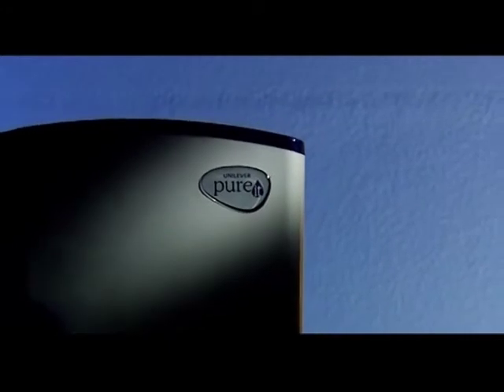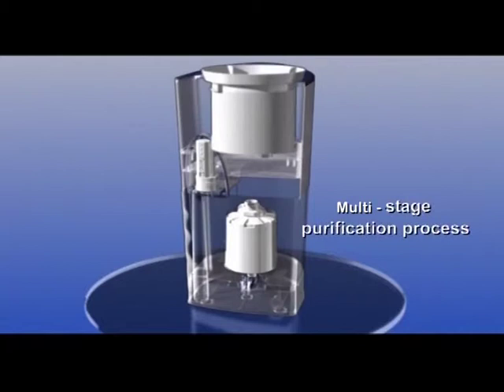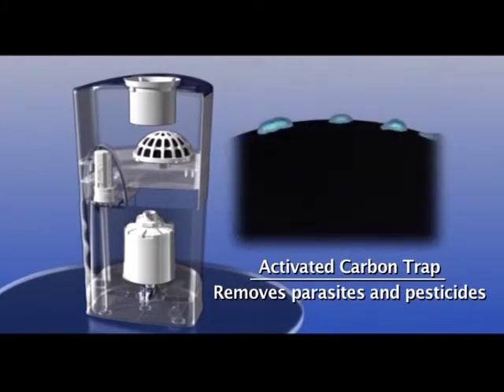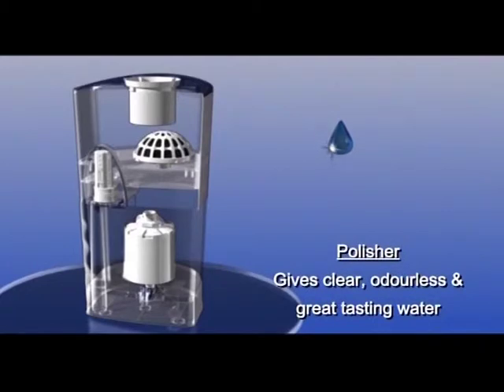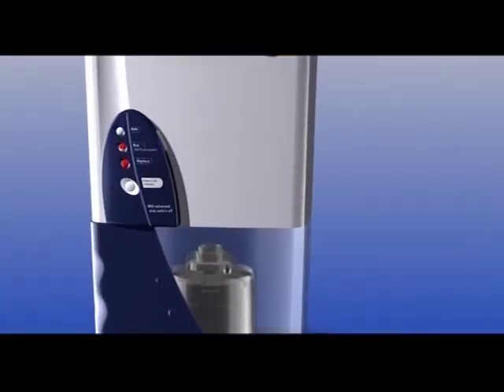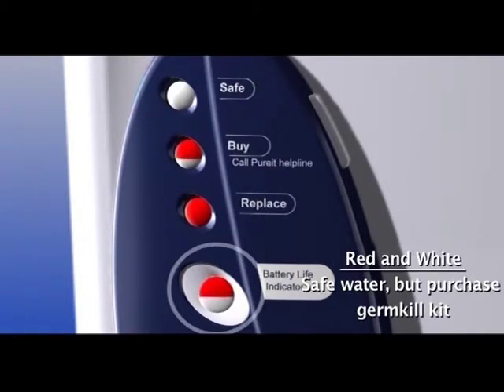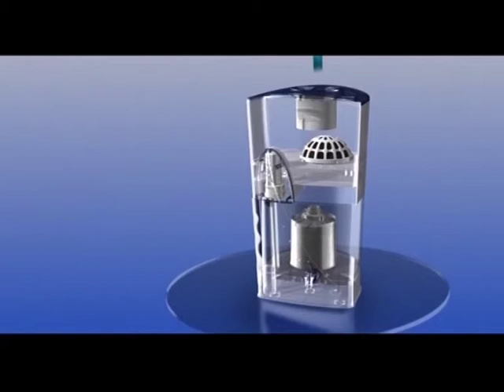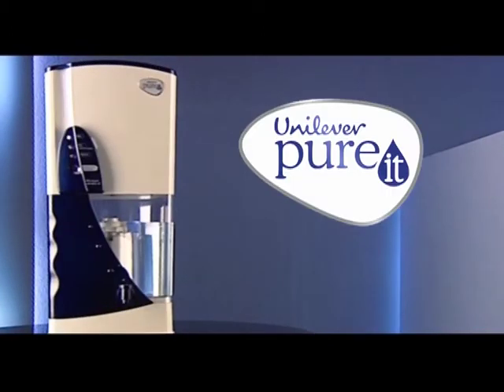How pureit works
Key Benefits:

- Completely protects you and your family from Typhoid, Cholera and diarrhea
- Purifies all types of water; bore-hole, tap, well, rain and stream.
- Doesn't use electricity or battery
- Easy to move from place to place
- Saves you up to N94,000.00 yearly from your current method of "safe drinking" water
- Has unparalleled match for safety as it ensures safe drinking water all year round for your family with the ''Auto shut-off mechanism"
- Has an End of life indicator which indicates when it's time to replace some of the purifying elements
- Certified by the world's stringent body in Environmental Protection, the USEPA, that Pureit water is free from germs, harmful viruses and bacteria to the level of 99.99%.

Other Benefits
- Free home delivery
- Huge discount on bulk purchase